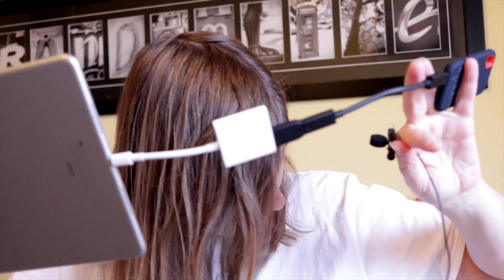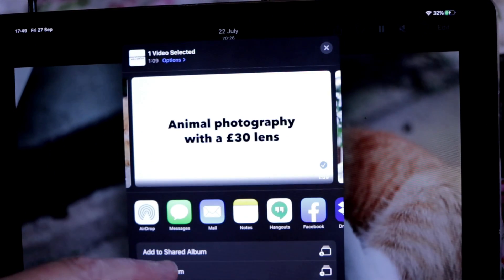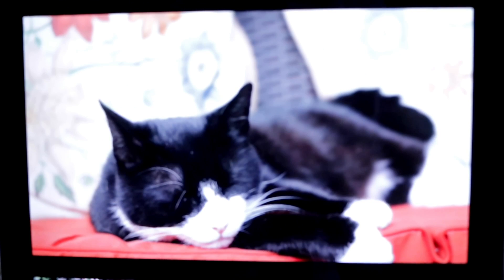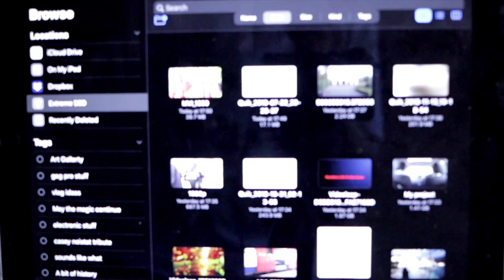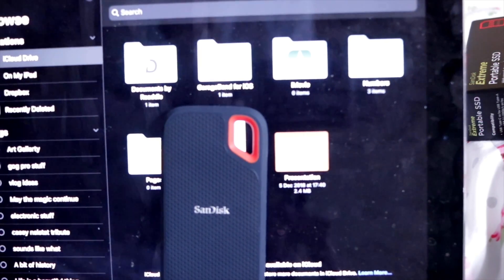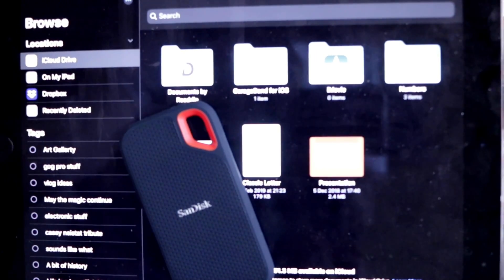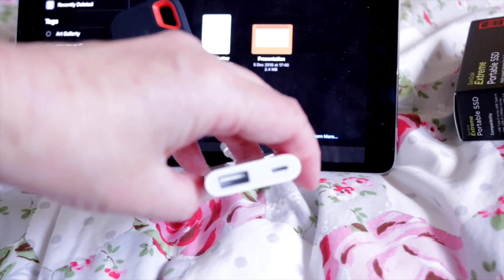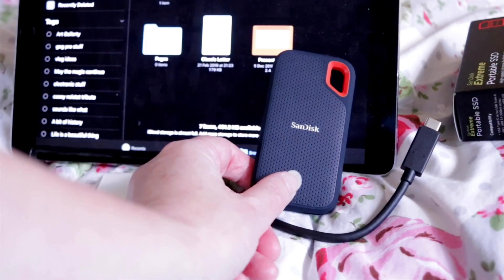External Storage Support on Lightening Devices/IPadOS 13 on IPad Pro 2017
A video looking at how external storage support can be used on IPADOS 13 on IPad Pro 2017
Some HDD drives do not work on the IPAD Pro but I have found the following solution.
One A lightening to USB dongle
A sandisk Extreme portable SDD Drive.
You also need a power supply.
I demonstrate how to transfer file.
The Samsung T5 drive also work.